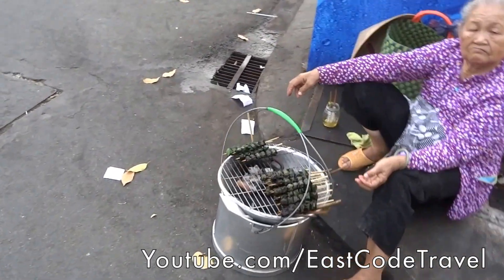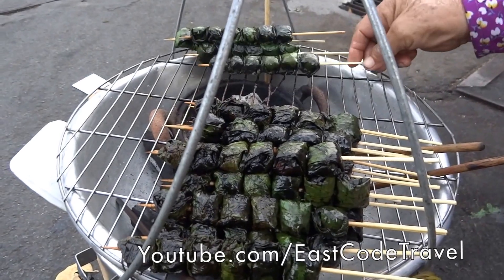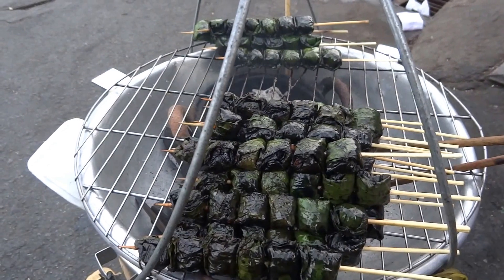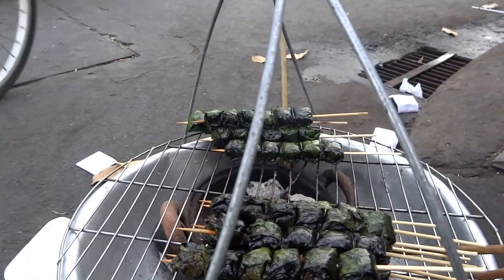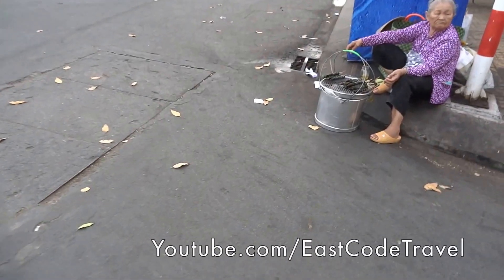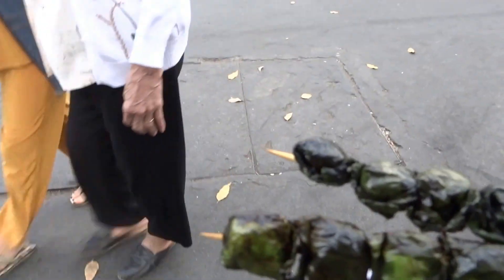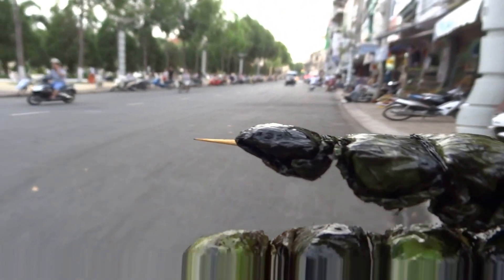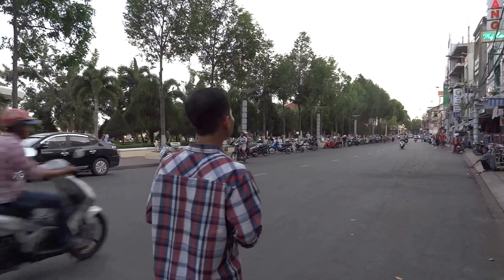bò nướng la lot ở Cần Thơ Vietnamese grilled minced beef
it's Vietnamese grilled minced beef wrapped in a betal leaves .The tastes is a bit sweet but the leaves a bit bitter .